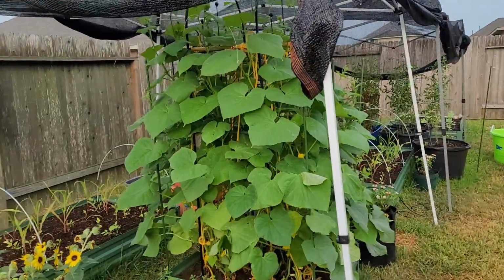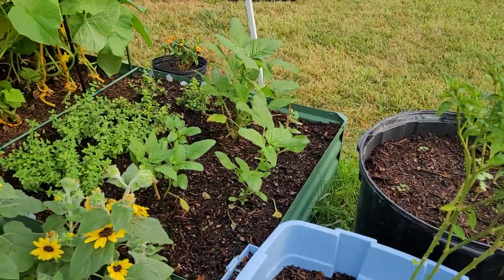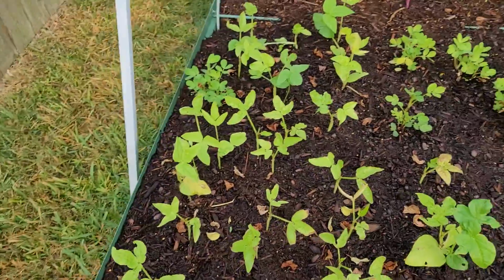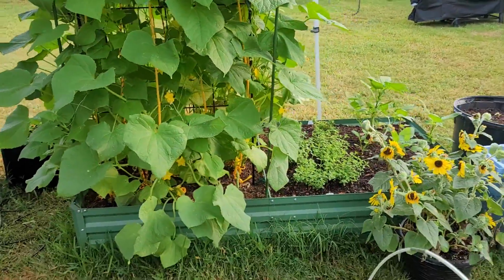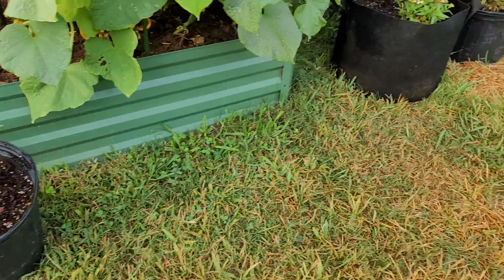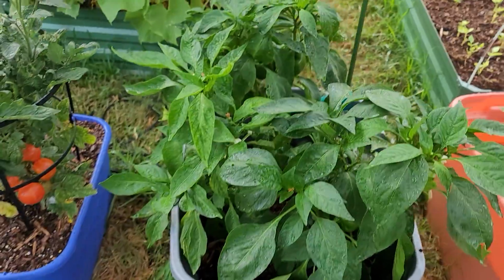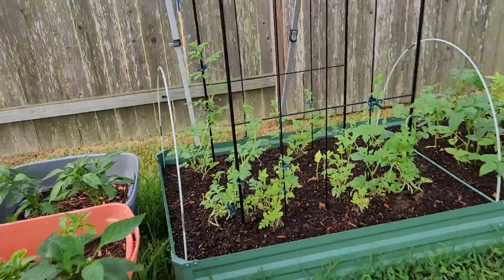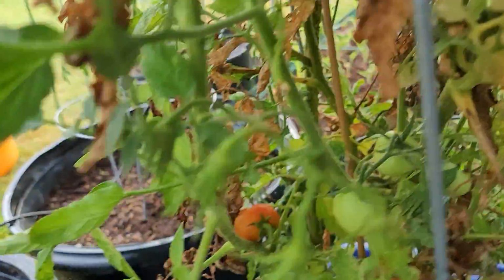HOW I SAVED MY VEGETABLE GARDEN FROM HOUSTON TEXAS SPRING SUMMER 2022 100 DEGREE HEAT WAVE PART 4A.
THIS VIDEO CHRONICLES HOW MY VEGETABLE GARDEN RECOVERED FROM THE 2022 HEATWAVE. I SAVED MY VEGETABLE GARDEN FROM HOUSTON TEXAS SPRING SUMMER 2022 100 DEGREE HEAT WAVE. WE HAD RECORD BREAKING TRIPLE DIGIT TEMPERATURES FOR 2 MONTHS STRAIGHT, FROM THE LAST 2 WEEKS OF MAY ONWARD. EVERYTHING IN MY GARDEN WAS WILTING AND DYING OFF AND NOT PRODUCING ANY TYPE OF VEGETABLES. SO PUT UP SOME 10 BY 10 POP UP TENT FRAMES AND SOME 40% BLACK SHADE CLOTH, IN ORDER TO CREATE A SPRING TIME CLIMATE.